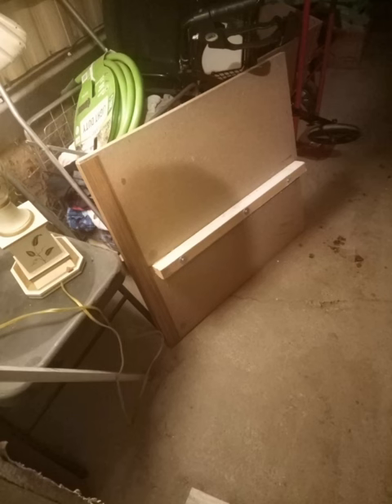Scrap Wood Tool Cabinet/Work Table for Dad Today in 3 Hours